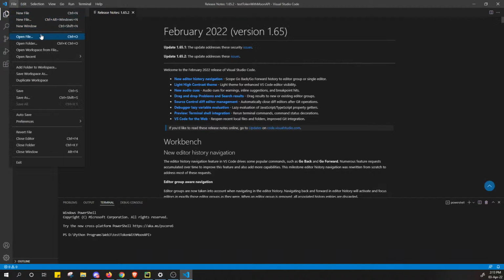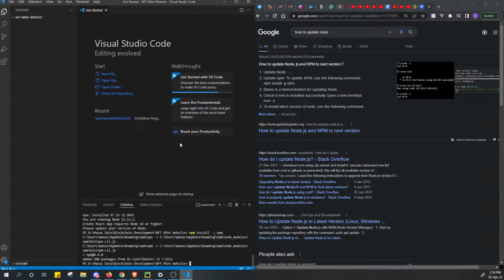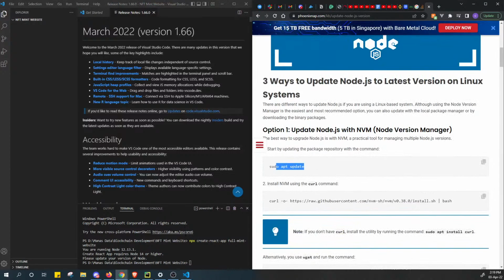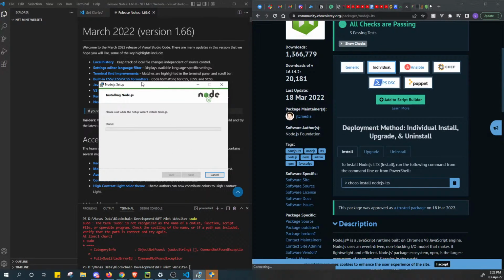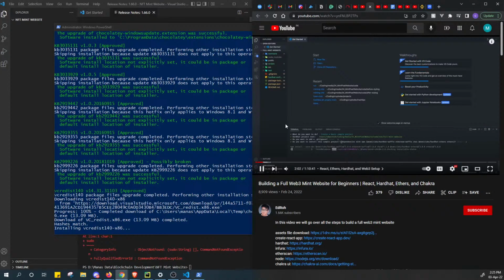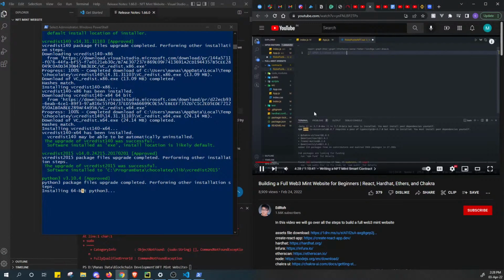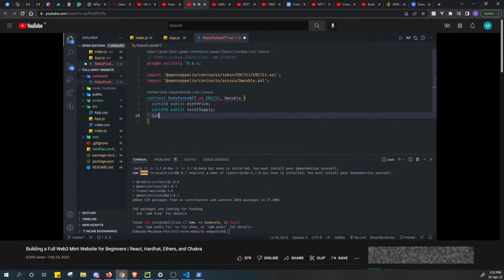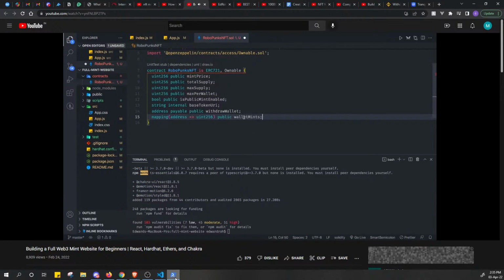Building NFT minting website - Part 1 | NFT website development in Marathi